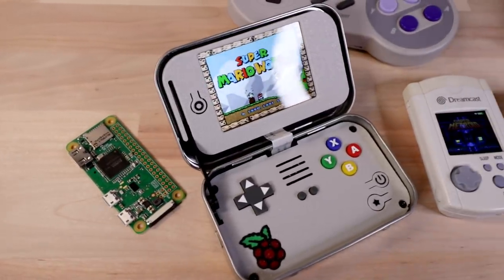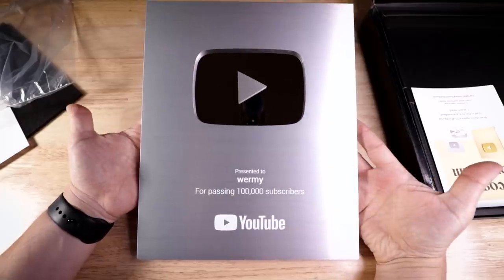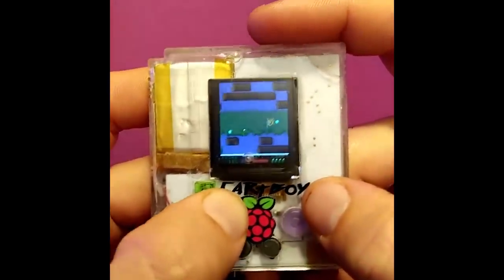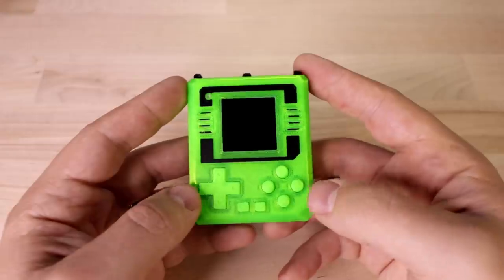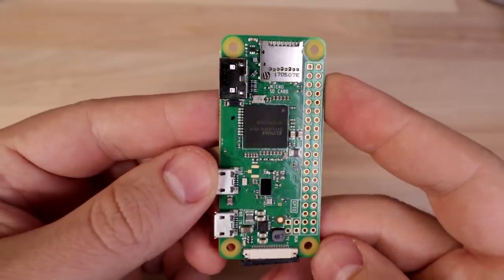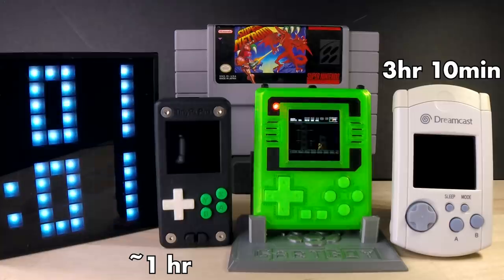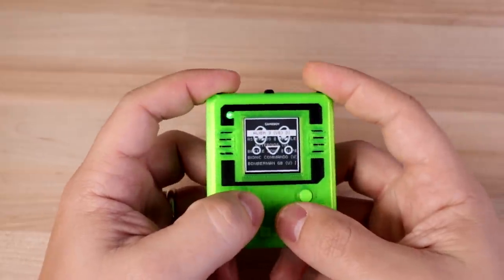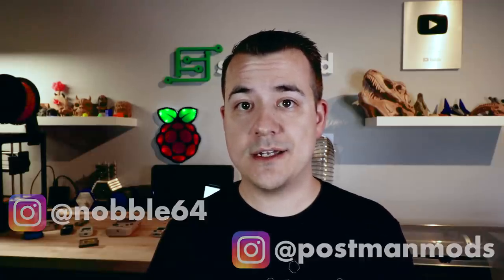Cartboy: TINY console the size of a Game Boy cart! AND A GIVEAWAY!